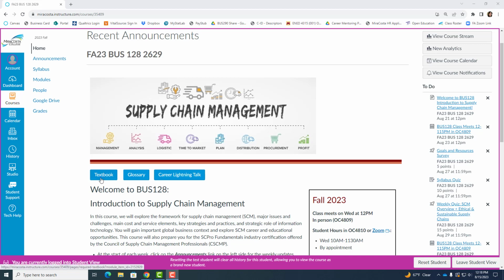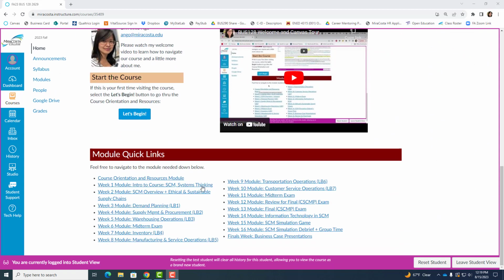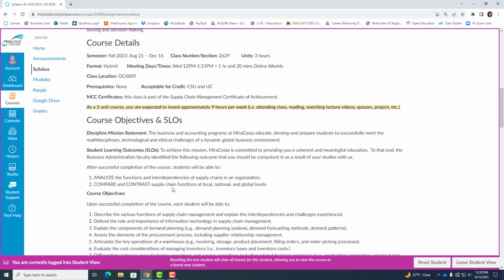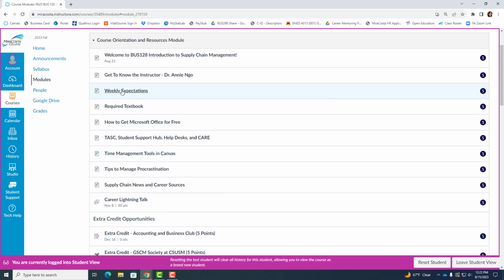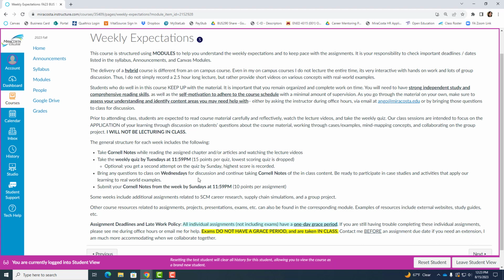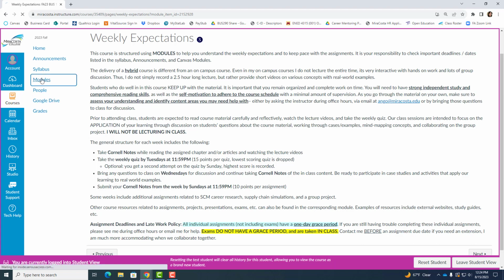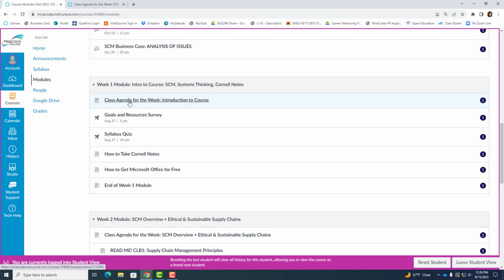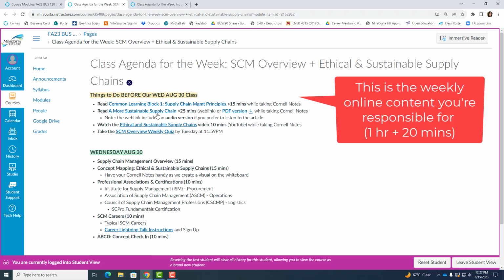BUS 128 Welcome and Canvas Tour (2023)